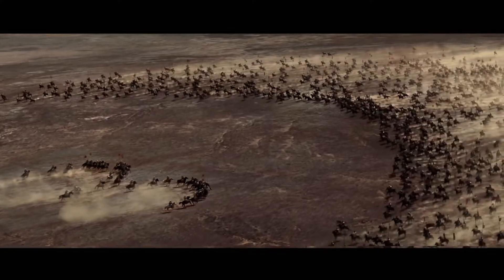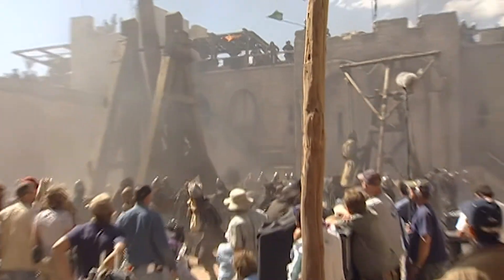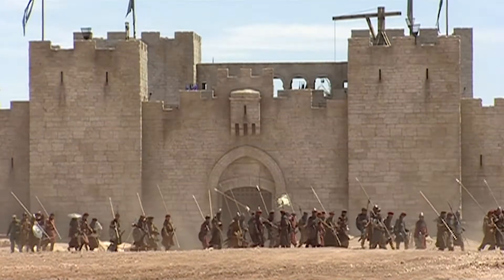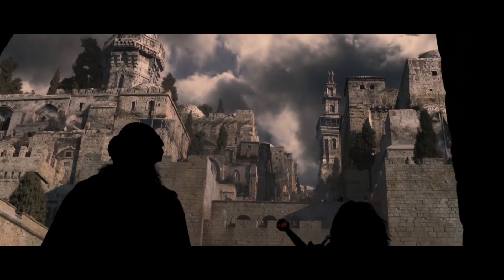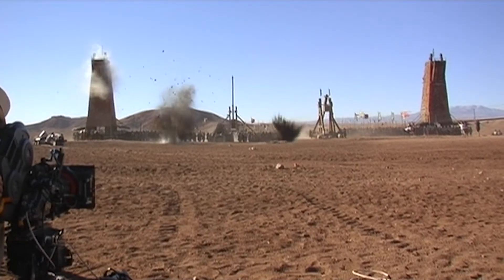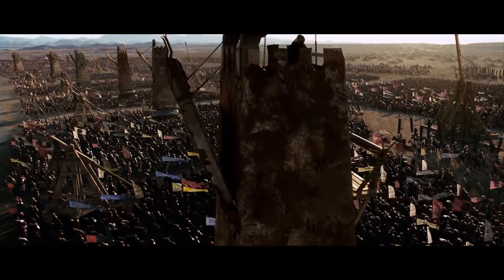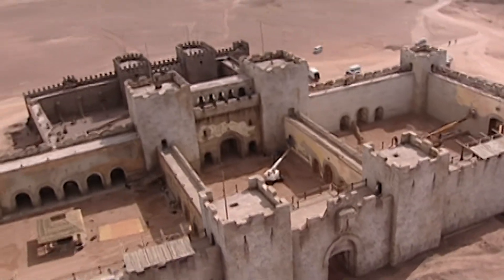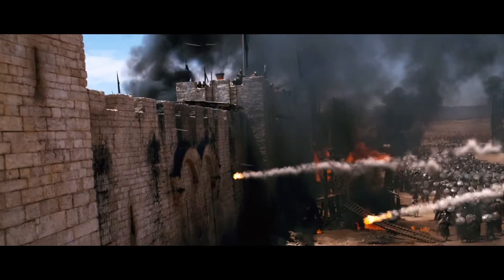Kingdom of Heaven Featurette - PRODUCTION DESIGN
A brief inside look at how Jerusalem was created through production design and visual effects.